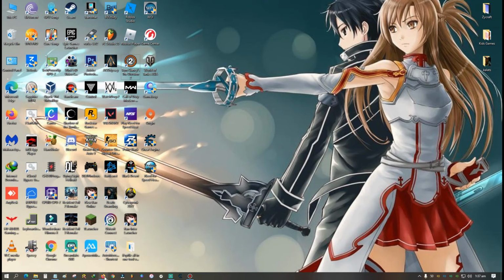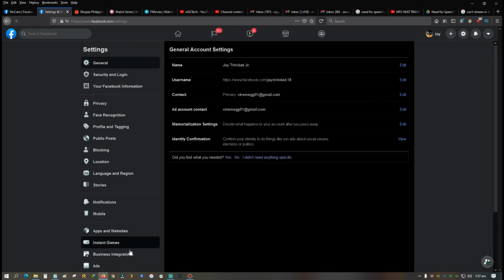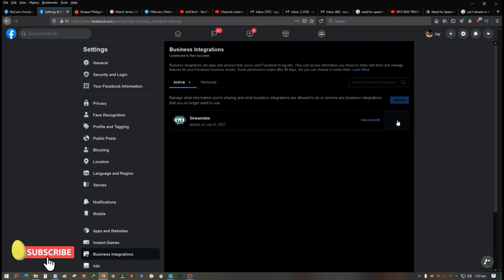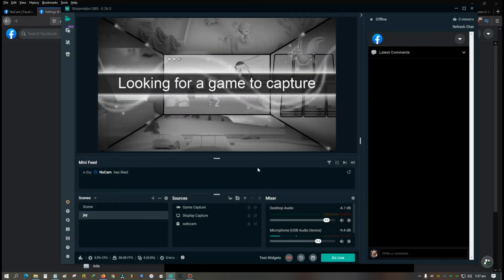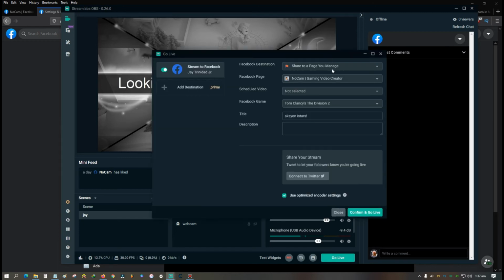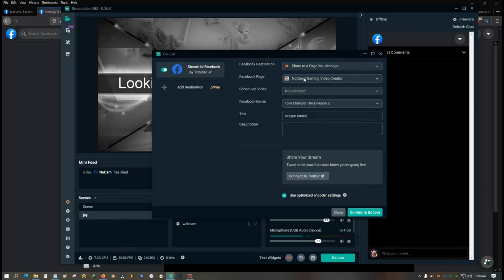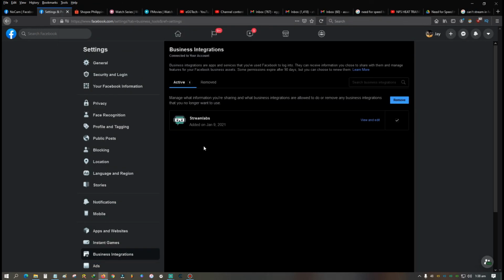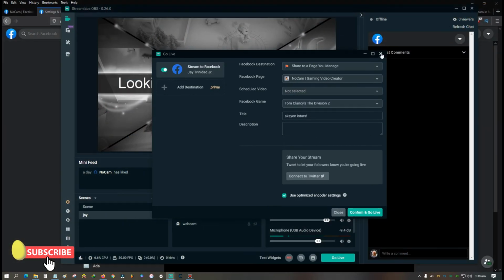Streamlabs fix for list empty not detecting facebook page.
What's up mga ka itlog! This is a fix for streamlabs not detecting your facebook page. if you have streamlabs already integrated to your facebook just remove it follow the video to know how!